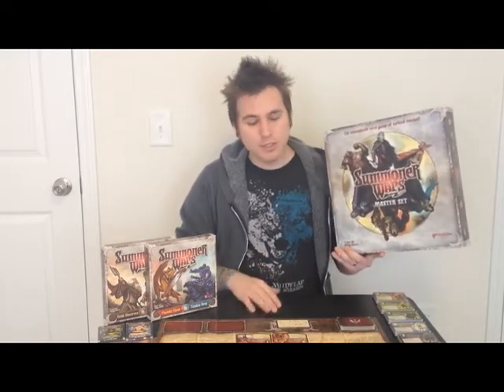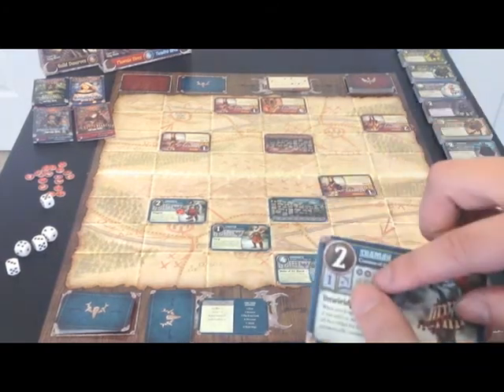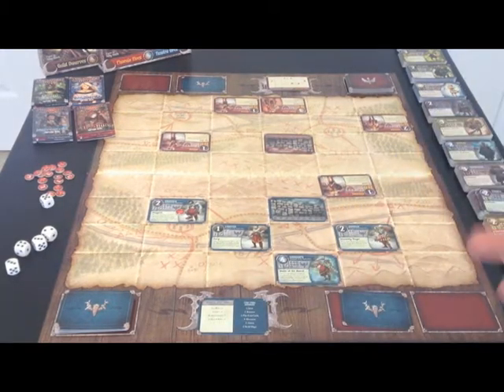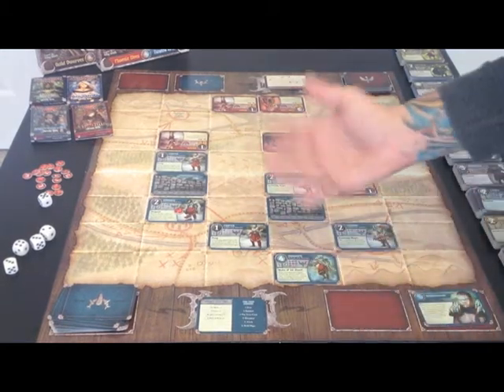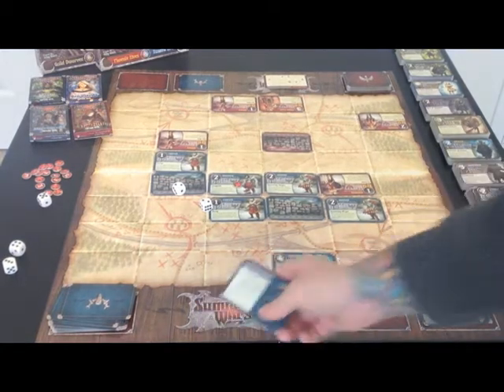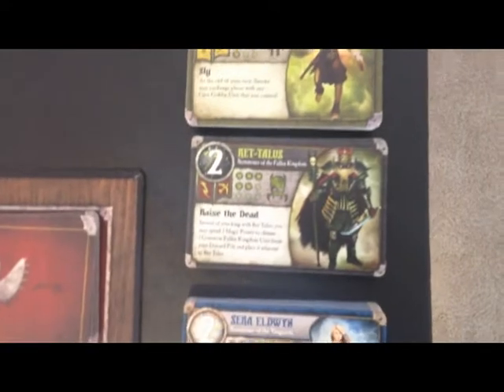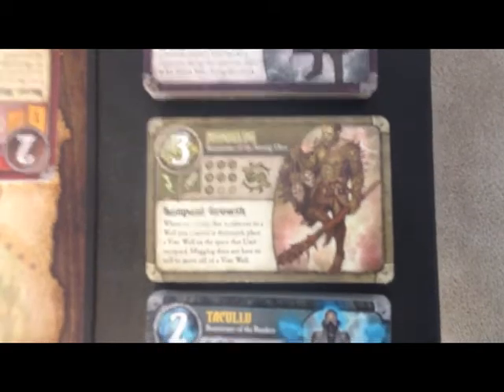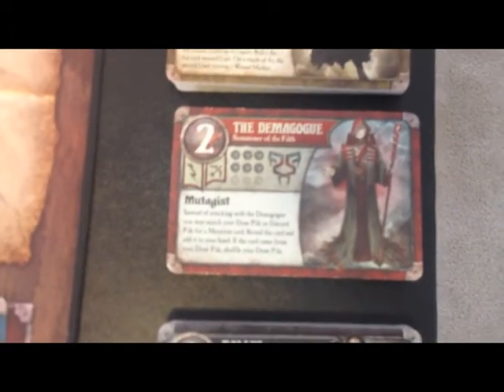Summoner Wars Review - Gaming Encounters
A Review of the board game Summoner Wars Review by Roy Cannaday.

BBG - Roycannaday